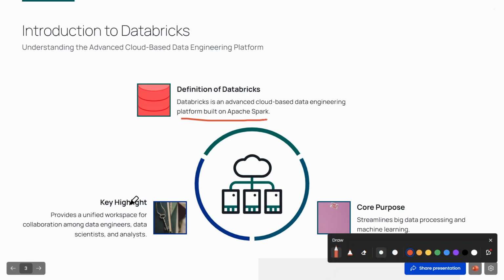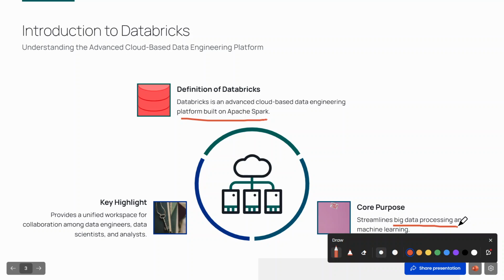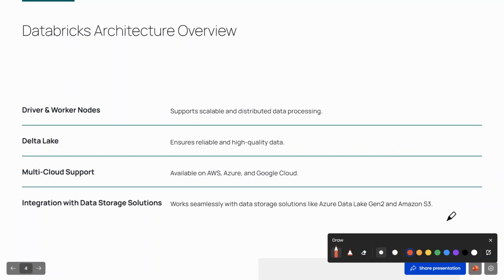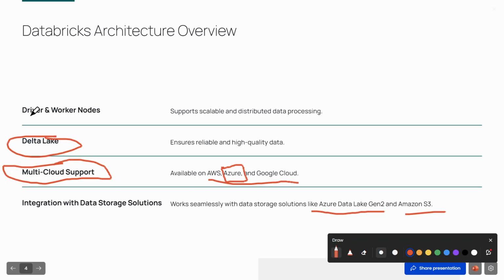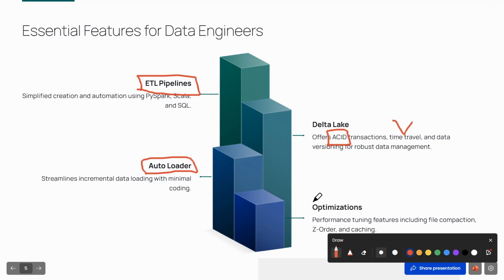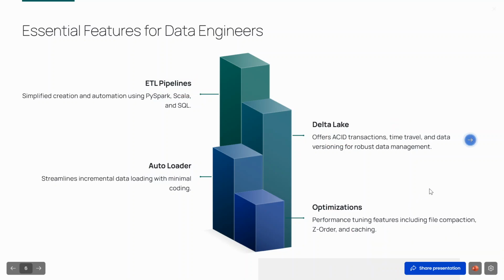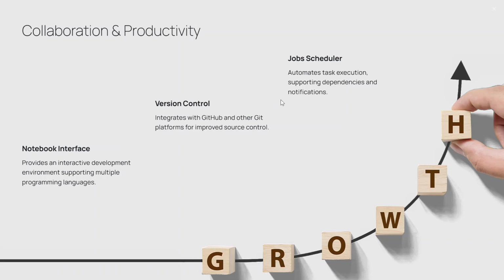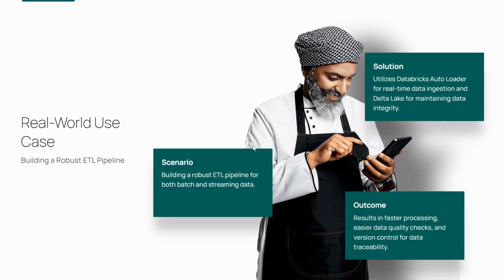Introduction to Databricks for Data Engineers | Part 1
Welcome to Part 1 of the Databricks Playlist 2025! In this video, we introduce Databricks and explore how it benefits data engineers. We cover its architecture, key features, and collaboration tools that enhance productivity and streamline data pipelines. Whether you're new to Databricks or brushing up your knowledge, this series will guide you through essential concepts and real-world applications.